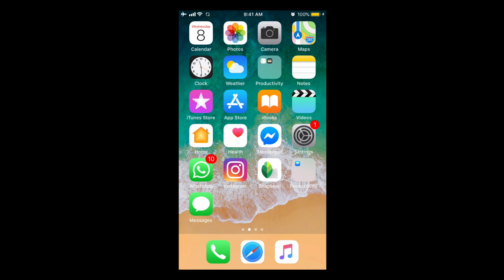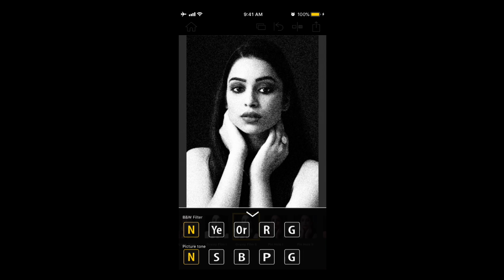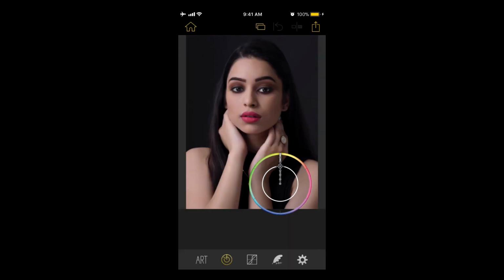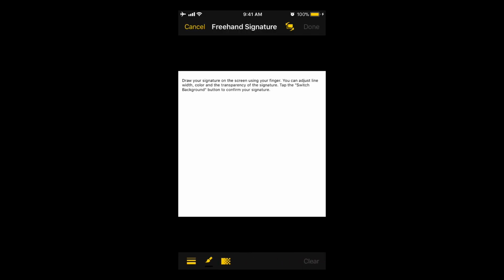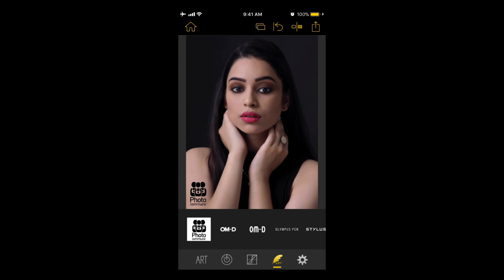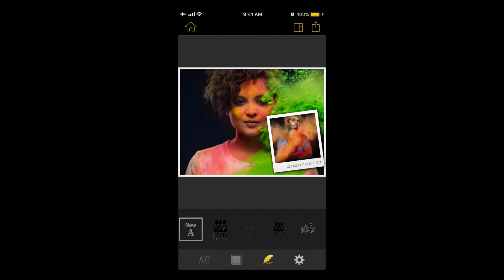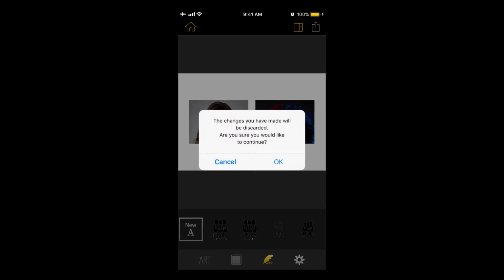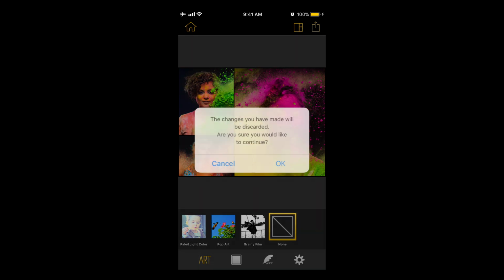How to edit images on phone using Olympus Image Palette !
In this video i'll tell you how to insert signature or logo easily using phone editing. I will use cool app by Olympus (you can download free app for iPhone or Android from the link below).